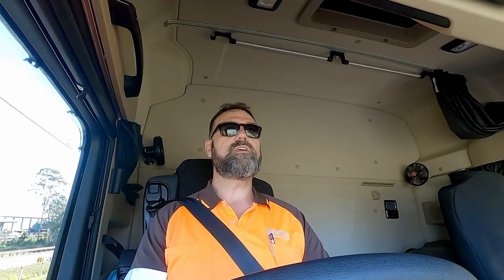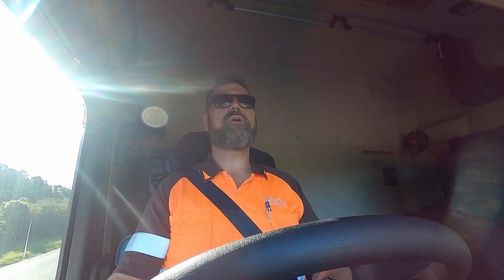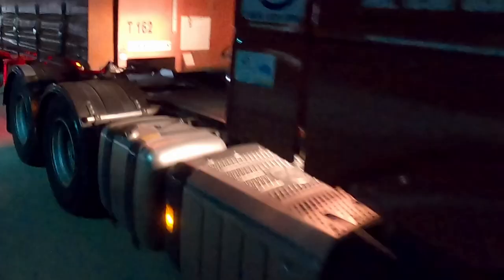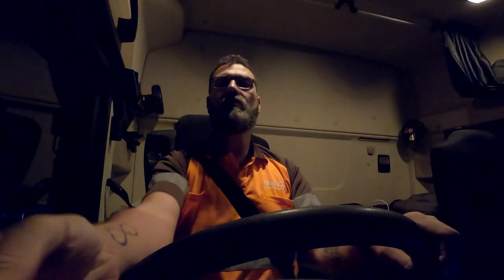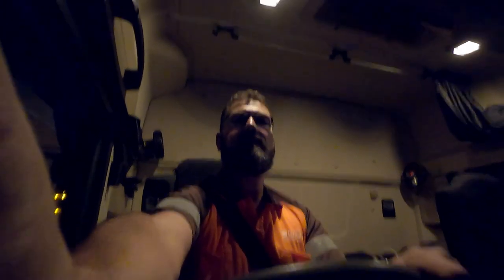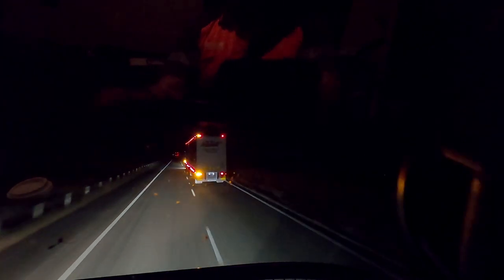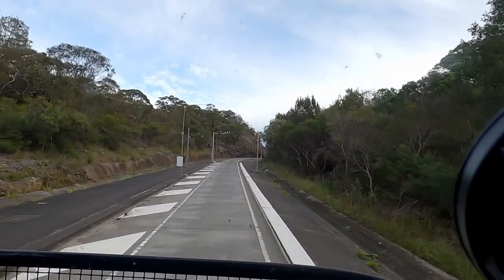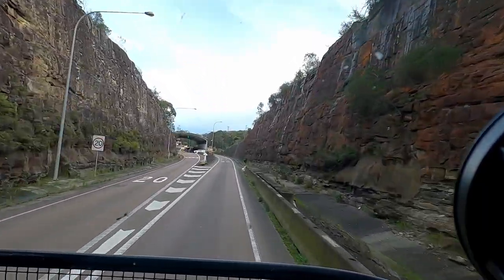On The Road Vlog With Geoff Burgess - Safety Procedures Special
Ever wondered what it's like to travel from Brisbane to Sydney in a transport truck? Geoff Burgess from Simon National Carriers gives us a behind the scenes look at life on the road, Geoff demonstrates Simon National Carriers safety procedures.